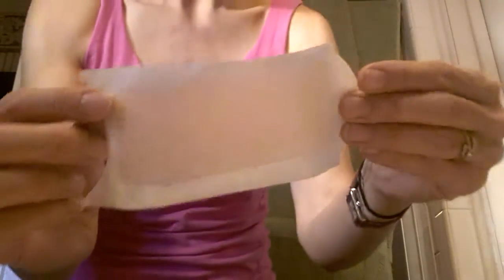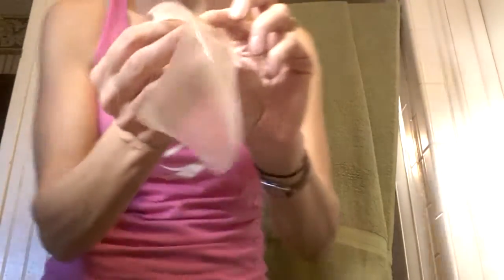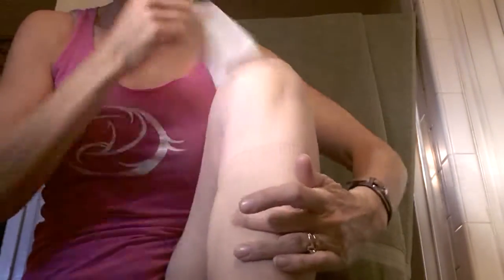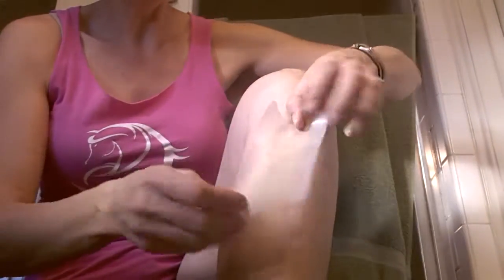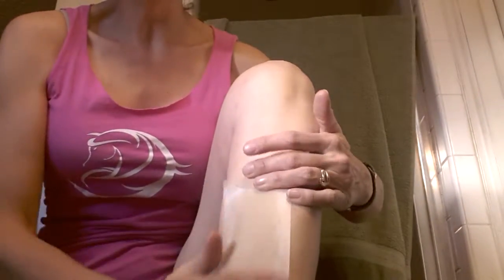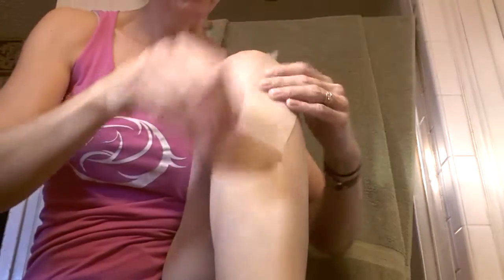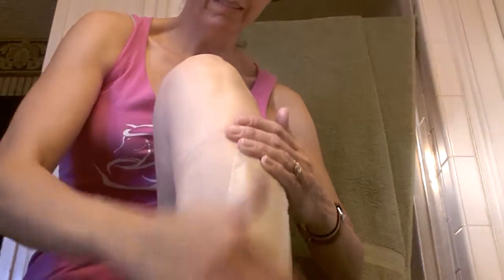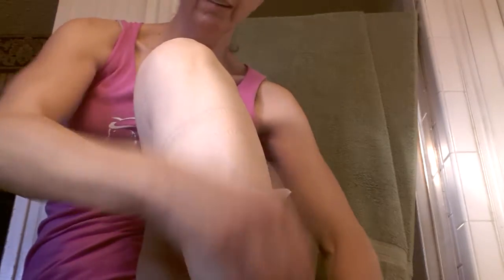Wax your legs at home. Tips to make it a cinch.